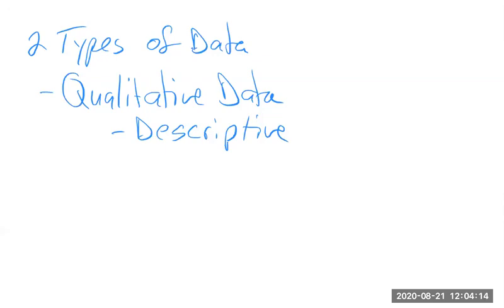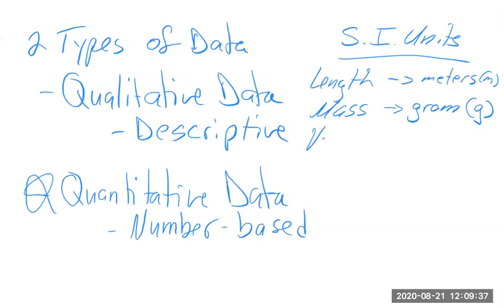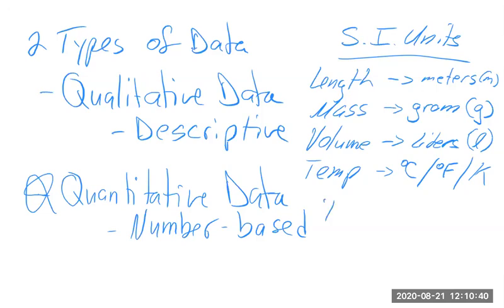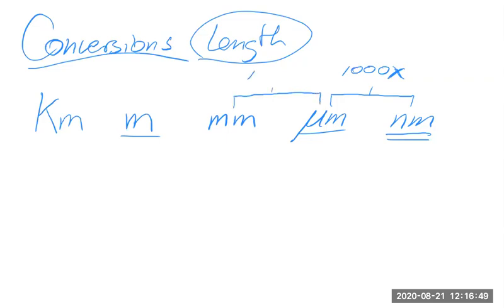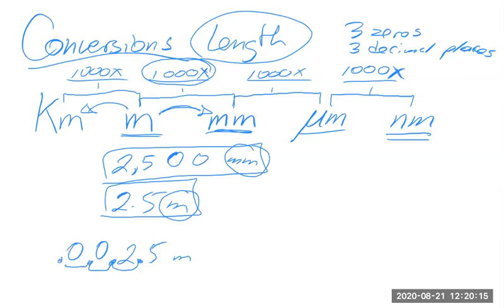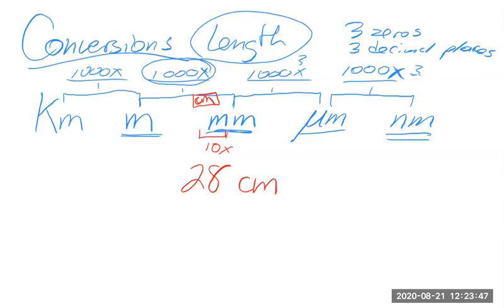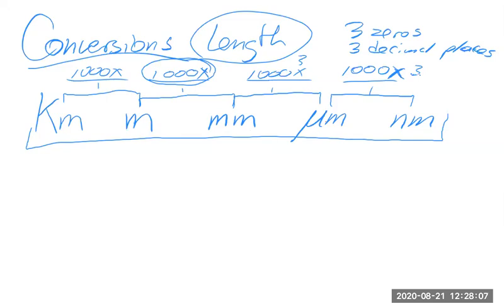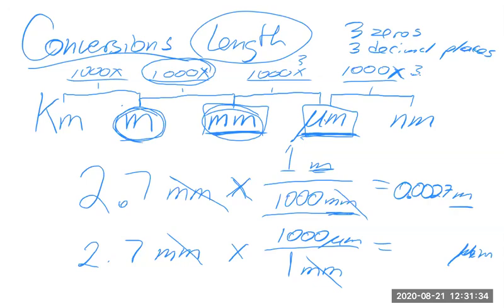SI Units and Unit Conversions